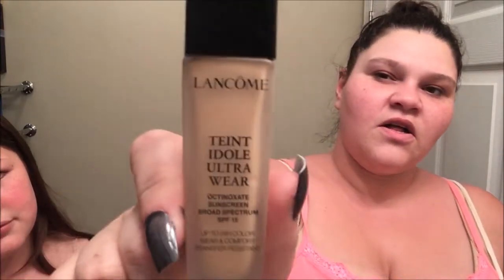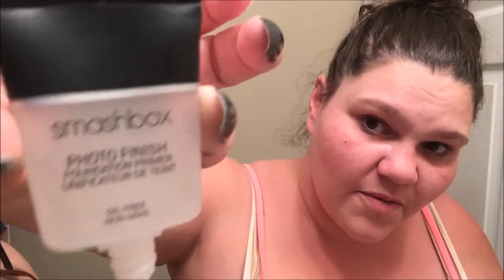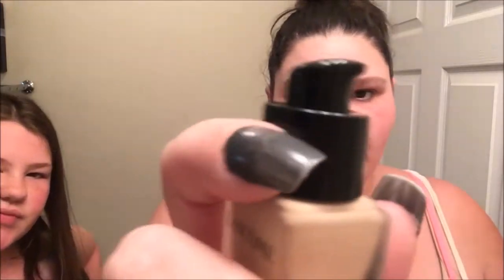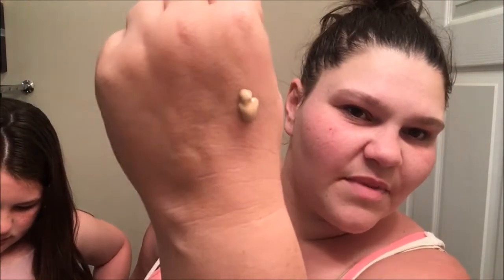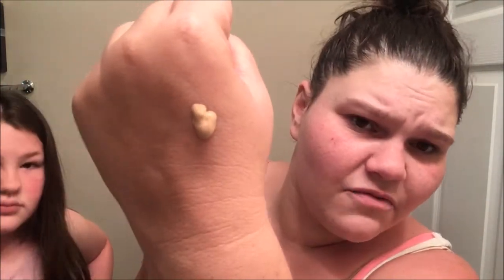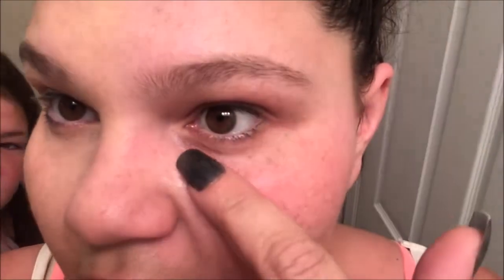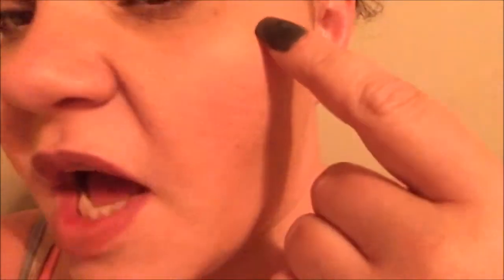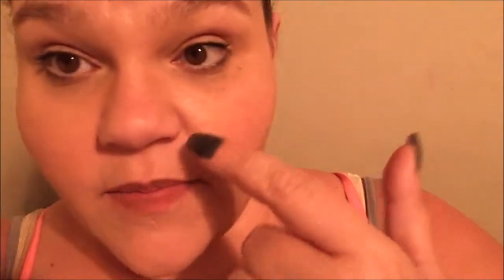LANCOME TEINT IDOLE FOUNDATION X SMASHBOX PRIMER FIRST IMPRESSION|| ASHLEY DEVINO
Hey Baby Dolls!!

In today’s video I try out the Smashbox Photo Finish Foundation Primer AND the Lancome Teint Idole Ultra Wear Foundation. I’ll show you the process of applying these products and what my initial thoughts/reactions were and then I also give you a few check-ins so you can see how they wear throughout the entire day. This is my very FIRST First Impressions video so definitely let me know what you thought and I will absolutely try to do as many more of these in the future as I can!

As always, thank you so much for checking out my video(s) and channel!

*Products Used:
-Smashbox Photo Finish Foundation Primer

Snap: AshleyMegan87
Dog Insta: Pitties_Jax_And_Alli (Yeah, I’m that person. SorryNotSorry)

All opinions are entirely my own. I paid full retail price  for these products, they were not given to me at a discount or for free in return for a review. These were simply two products I purchased, but had never used before, that I wanted to do an honest review on because they are such popular items.